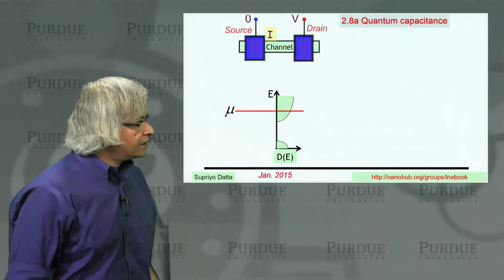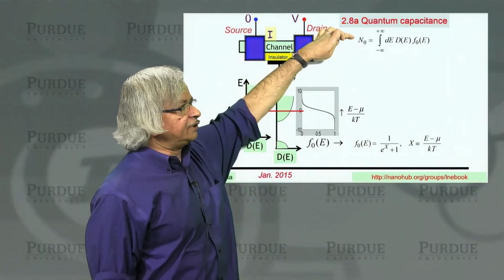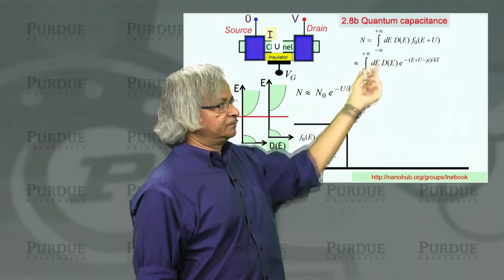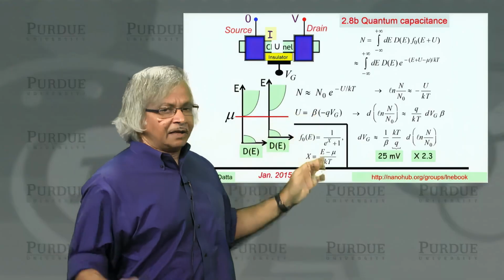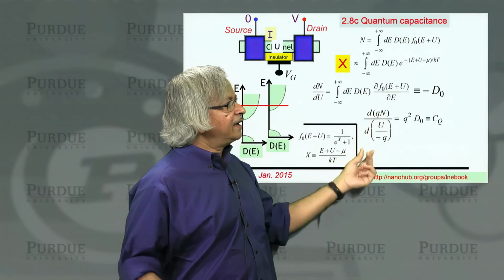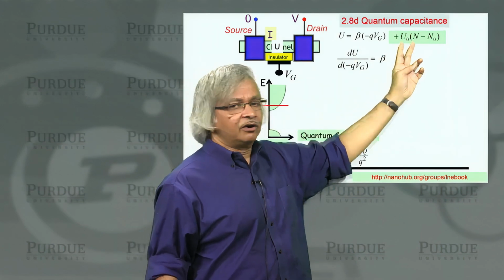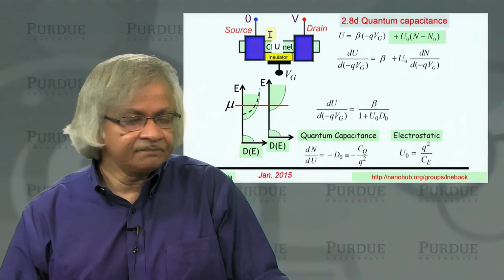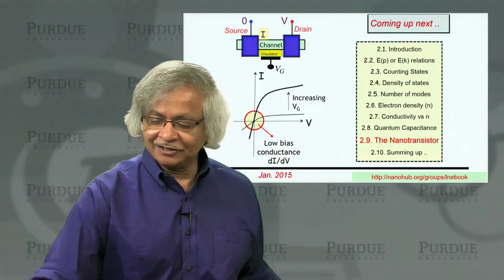Fundamentals of Current Flow | Lecture 2.08 - Quantum Capacitance | Purdue University